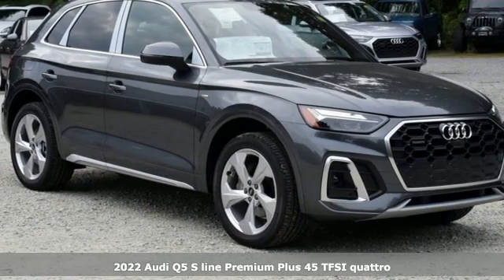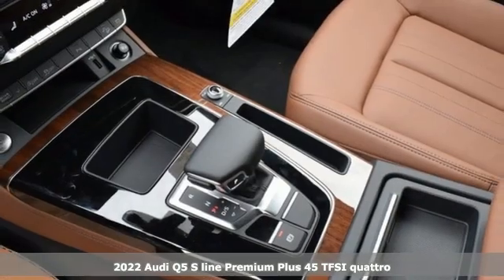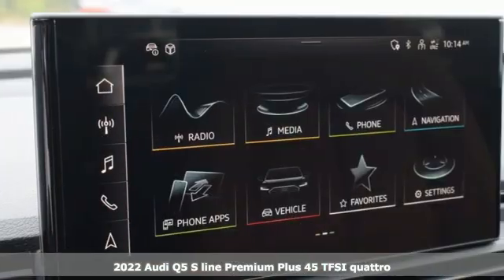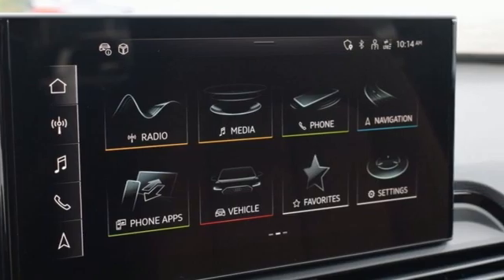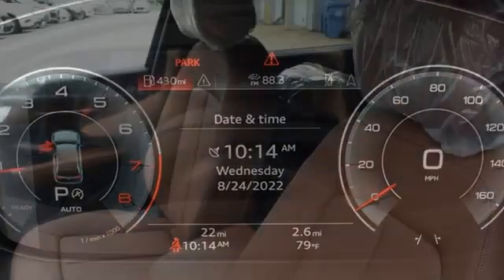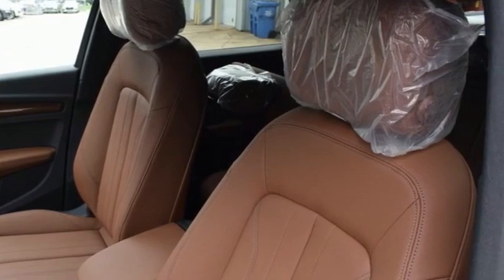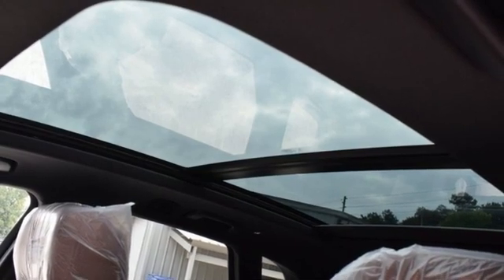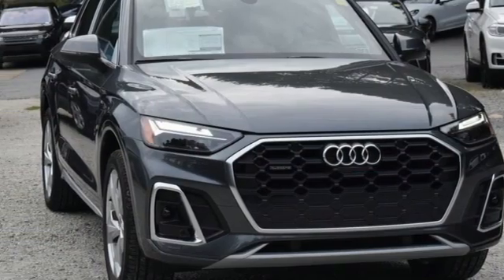New 2022 Audi Q5 Marietta Atlanta, GA U55162 - SOLD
Year: 2022
Make: Audi
Model: Q5
Trim: Premium
Engine: 2.0L Turbocharged
Transmission: 7-Speed Automatic S tronic
Color: Gray
Interior: brown
Stock #: U55162
VIN: WA1EAAFY7N2130014

Address:
1715 Cobb Parkway South